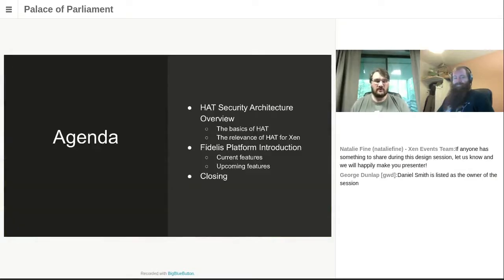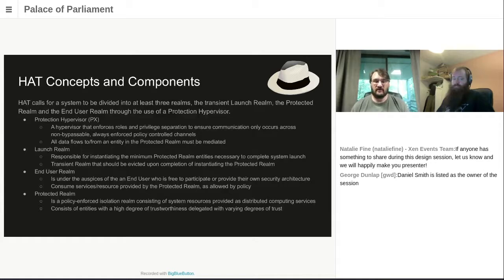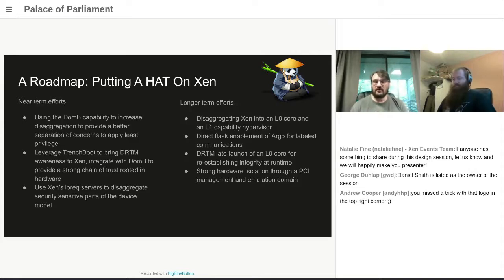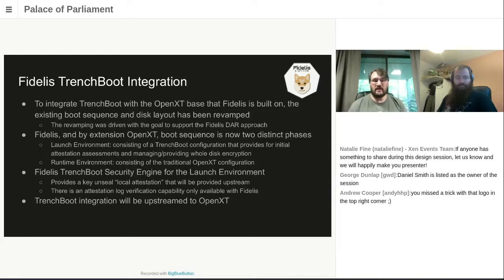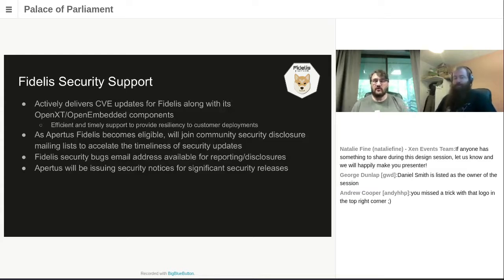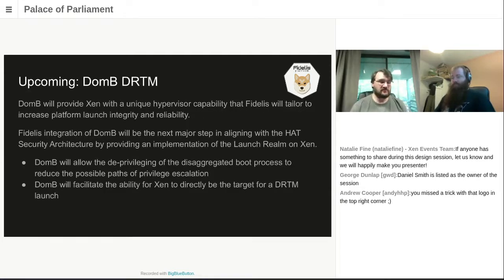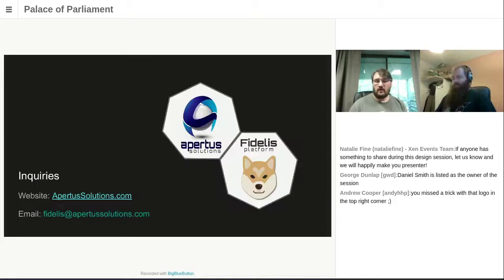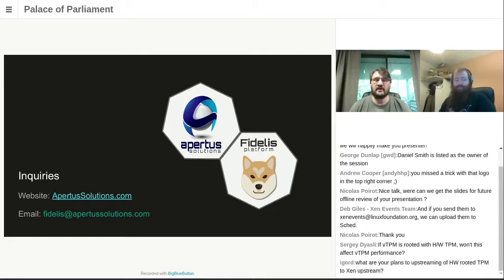Design Session - [TALK] Reliable Platform Security: Xen and the Fidelis Platform for Hardened Access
Design Session - [TALK] Reliable Platform Security: Xen and the Fidelis Platform for Hardened Access Terminals (HAT)

At PSEC 2019, Apertus presented the Hardened Access Terminal (HAT) Security Architecture, based on principles of isolation and least privilege. HAT depends on hardware capabilities which are typically managed by hypervisors. While HAT is hypervisor agnostic, Xen Project's design for a flexible, independent, bare-metal hypervisor has made Xen the most advantageous hypervisor for implementing HAT. In this session Apertus will host discussion on the role of Xen in Apertus Fidelis Platform, a commercial derivative of OpenXT that is being extended to deliver the HAT Security Architecture. Fidelis will anchor a commercial ecosystem to build upon the principles of the HAT Architecture. Apertus is working with commercial partners and the Xen Project to architect features like TrenchBoot, DomB, and other HAT capabilities with Open Source Xen, while delivering an integrated solution with Fidelis as a commercially supported exemplar for the deployment of hardware-based security.